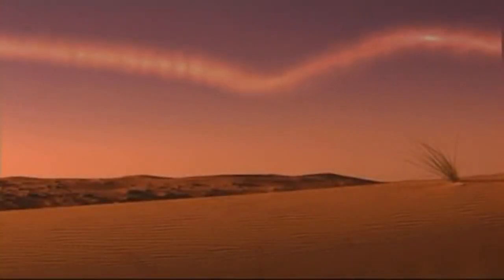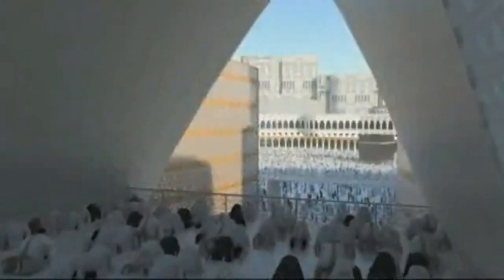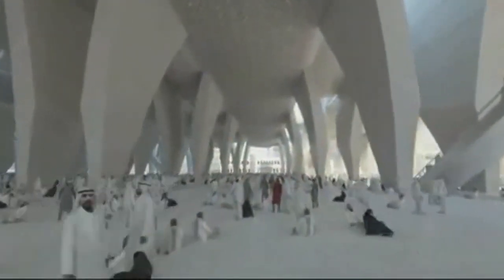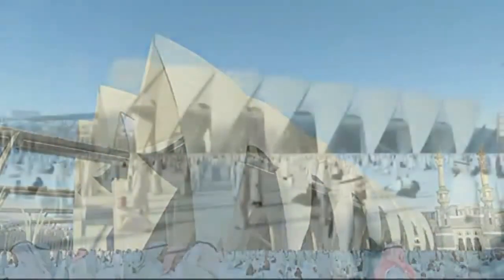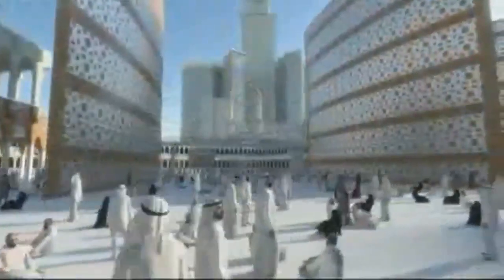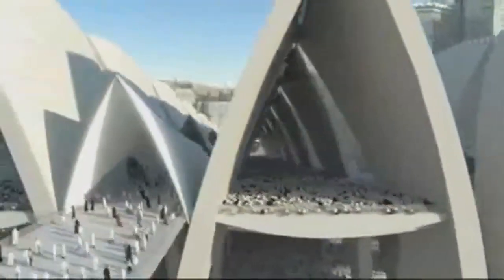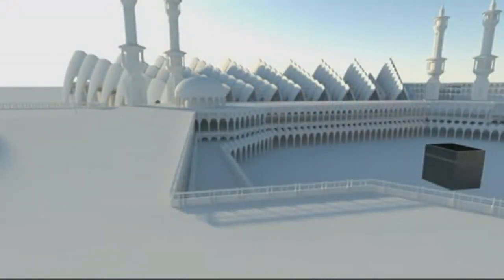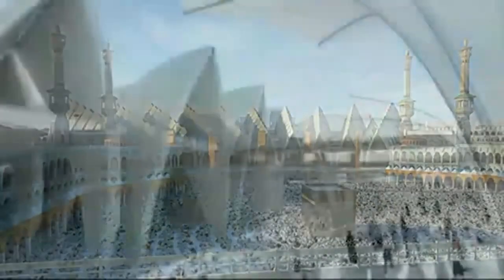Мекка в будущем HD